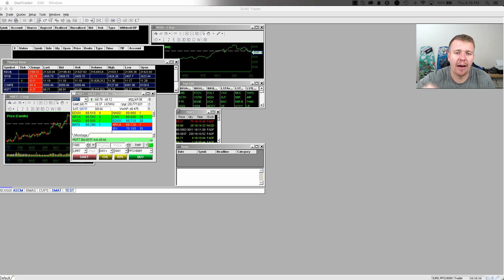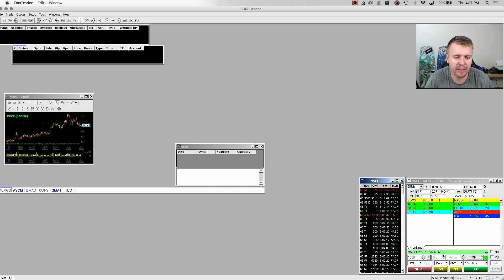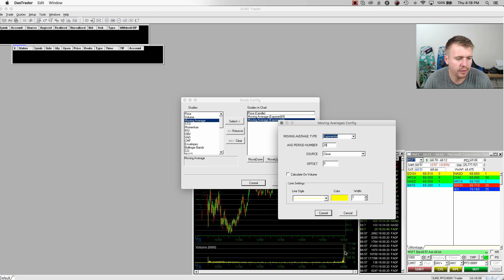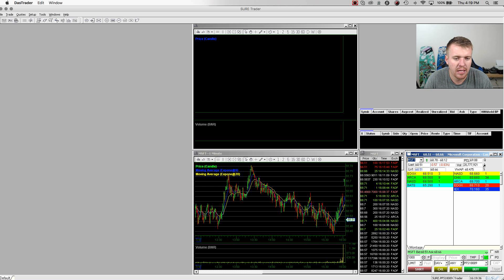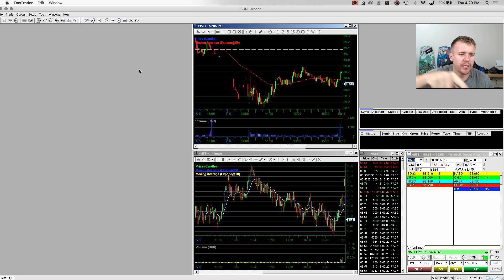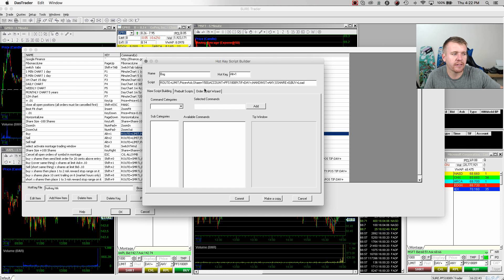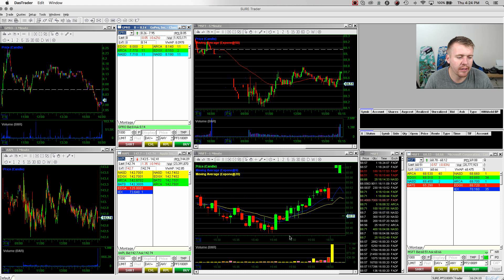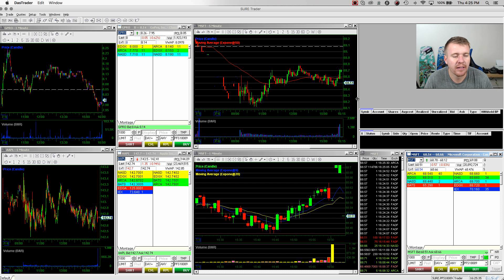SureTrader Pro Platform Setup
Setting up the SureTrader Pro Platform is easy and simple. Once you install the version of Das Trader Pro on your computer you have full control of the layout and interface. Once you have your Trading Platform laid out you can save it to be your default lay out. Remember each person is going to have a different setup as you should use what works best for you!

Find out more info about our Chatroom Real Time Alerts